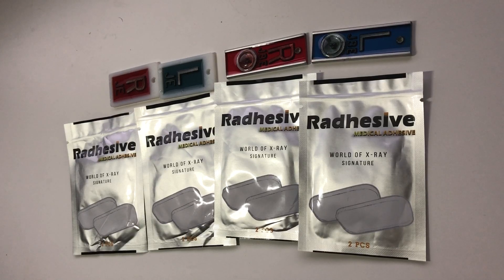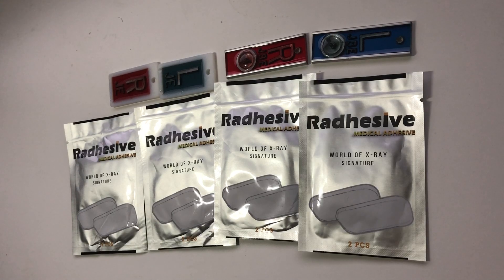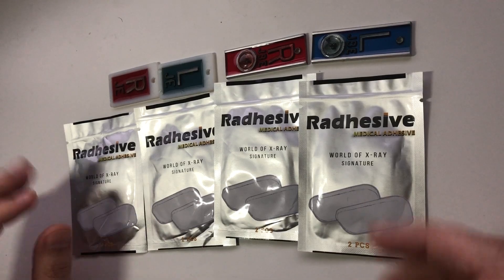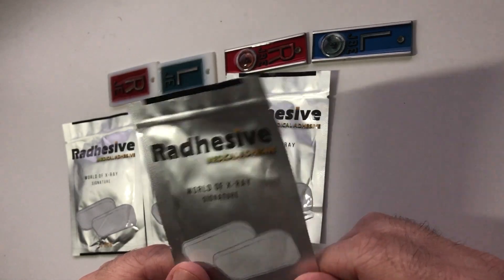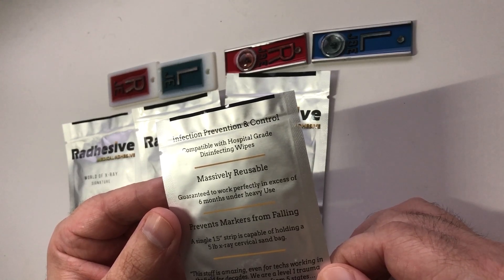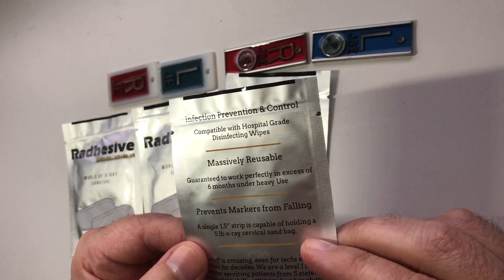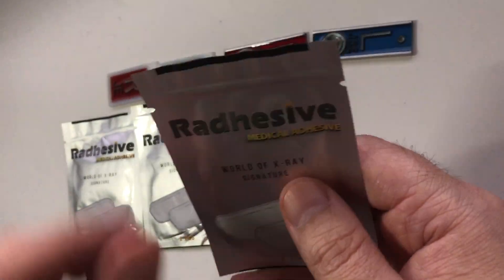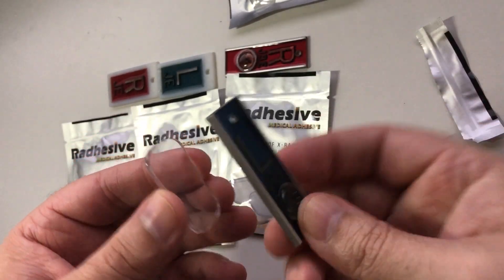Radhesive X-Ray Product Review and Giveaway!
Radhesive – I’m reviewing x-ray marker adhesive strips on today’s video, and there’s a giveaway as well!  Please follow the instructions in the video to enter.  If you’d like to purchase your own set of Radhesive strips,